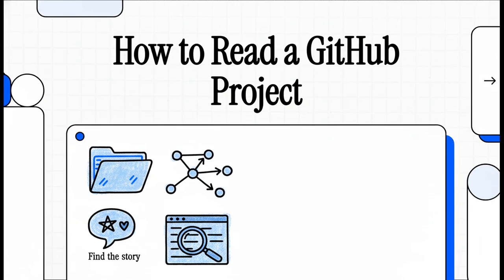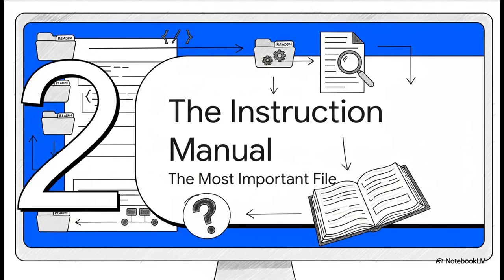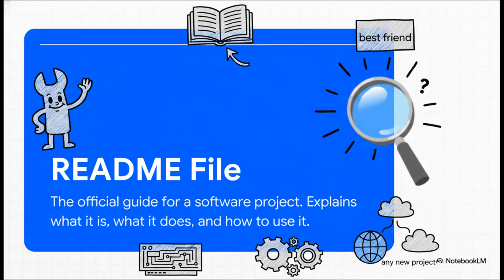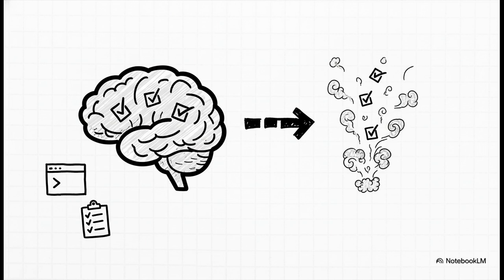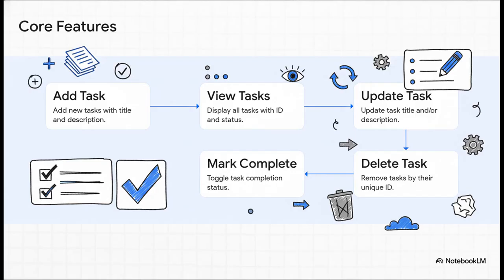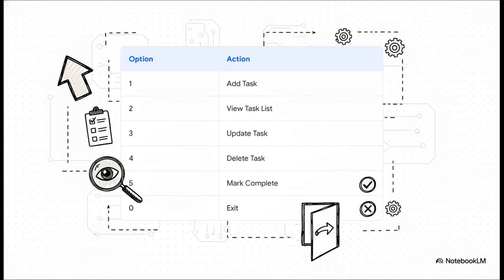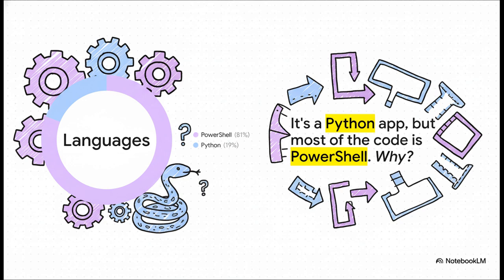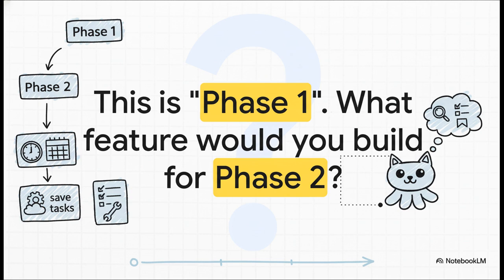Hackathon 2 Phase 1 Todo Console App Video presentation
Thanks.